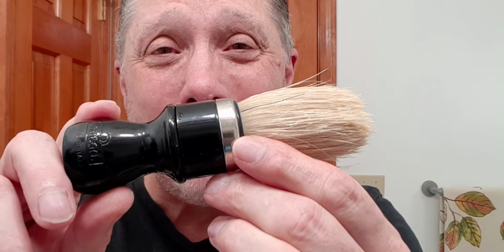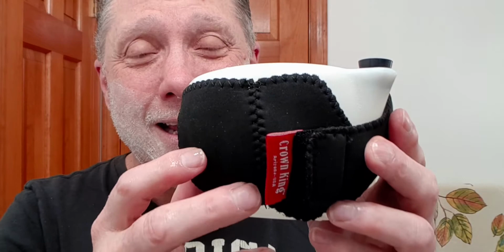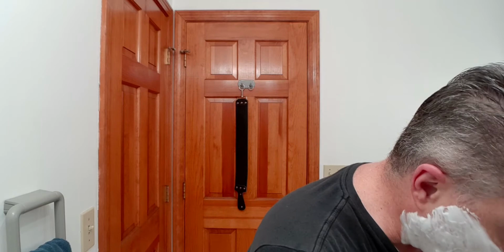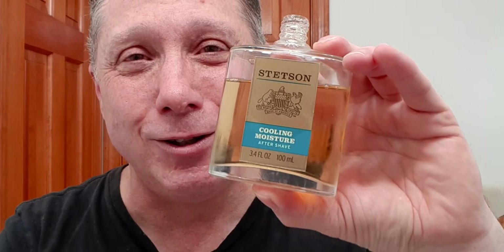Your Wonderful Wednesday Shave Of The Day using CV Heljestrand MK No. 2 with Nixon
Your Wonderful Wednesday Shave Of The Day using a CV Heljestrand MK No. 2 4/8" Straight Razor Swedish Steel and Swedish Made with a Shobudani Asagi JNat Edge, using Strike Gold Shave Nixon Shaving Soap, RoyalShave 3" Red Latigo Leather Straight Razor Strop made by 30 Degree, Featuring the Omega 10098 Professional Boar Bristle Shaving Brush made in Italy, Lemon Witch Hazel with Aloe Vera for an After Shave, followed by Nivea For Men Cooling Post Shave Balm for Sensitive Skin, and finishing off with Stetson Cooling Moisture by Coty for Men After Shave as a Cologne.

📑 Chapters
00:00 Welcome
00:16 Straight Razor, Soap, and Brush
01:58 Lathering for Pass One
06:56 Pass One (WTG & XTG)
13:49 Lathering for Pass Two
15:40 Pass Two (ATG & XTG)
21:57 Lathering for the Half Pass
22:45 Half Pass (ATG & WTG)
25:37 Alum, Witch Hazel, Post-Shave Balm, and Aftershave/Cologne

Note: WTG=With The Grain, XTG=Across The Grain, and ATG=Against The Grain

🔵 Strike Gold Shave Nixon Shaving Soap Ingredients:
Tallow, stearic acid, kokum butter, shea butter, castor oil, glycerin and fragrance (The Original Limoncello scent with Sorrento lemons, sugar cane, and lemon zest).

👉 Hump Day Photo by Sebastian Laube on Unsplash